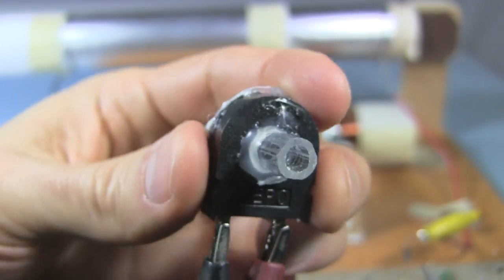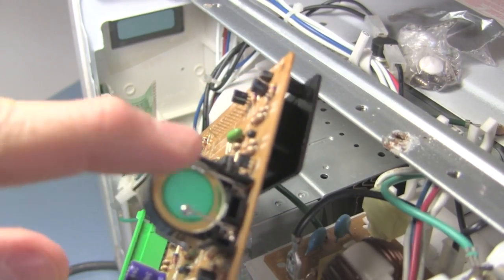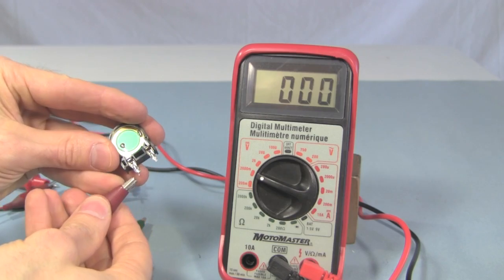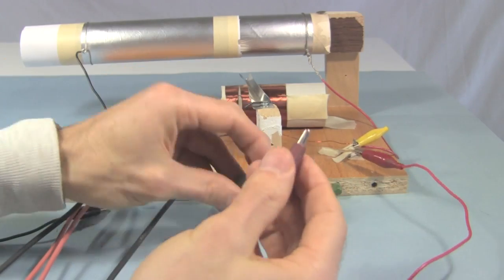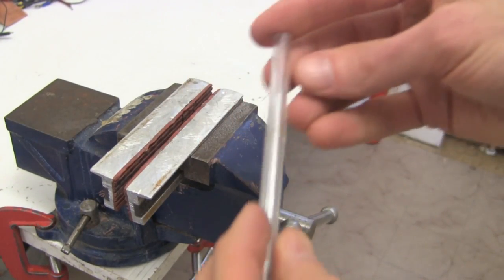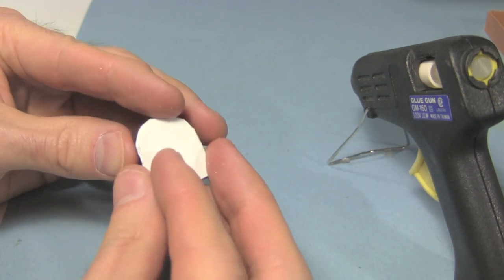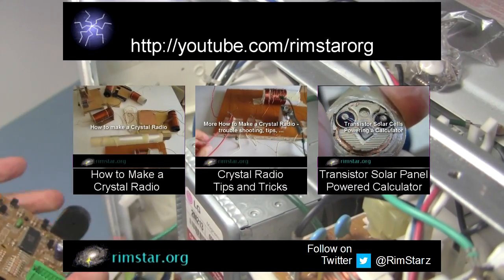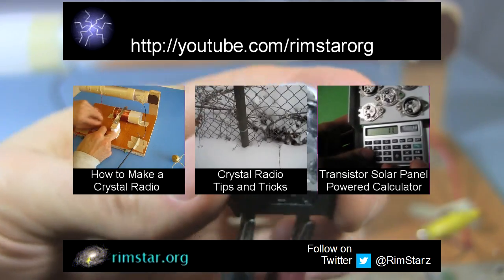Make Crystal Earphone/Earpiece for Crystal Radio - Homemade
How to make a homemade crystal radio earphone (earpiece) for a crystal radio, starting from a microwave oven piezoelectric crystal speaker. This goes step-by-step, from taking it out of the microwave oven, desoldering it from the circuit board, gluing the end of a pen as a hearing tube to direct the sound into your ear, hot gluing on a back piece to capture sound from the piezoelectric crystal, and even cleaning the tube with rubbing alcohol before use. I also show how to test it using a voltmeter while tapping on the piezo crystal. Lastly, I demonstrate it in use with a homemade crystal radio.

To see how to make the homemade crystal radio used in this video, watch "How to Make/Build a Crystal Radio":

The crystal earpiece (piezoelectric earphone) and/or 1N34 germanium diode can be orders from these sources:

Music used throughout:
ISRC: USUAN1100873